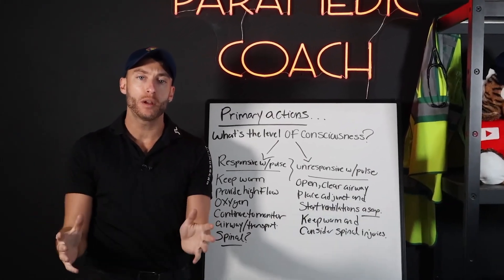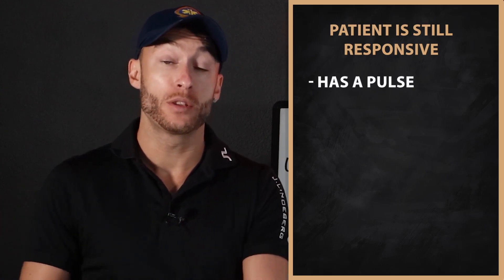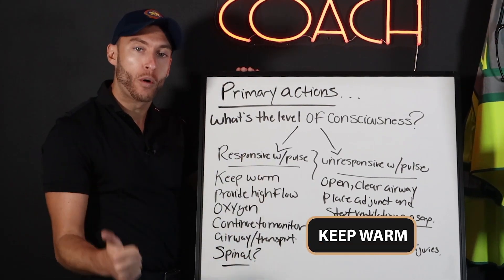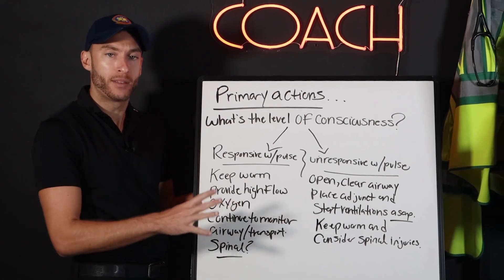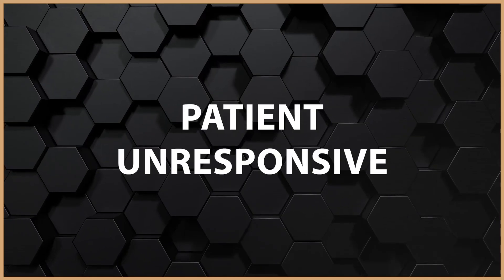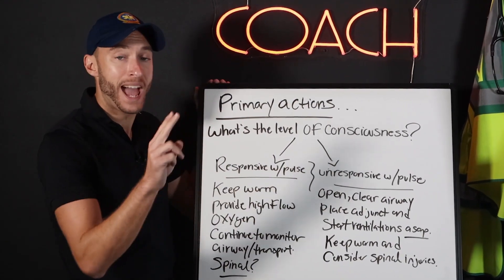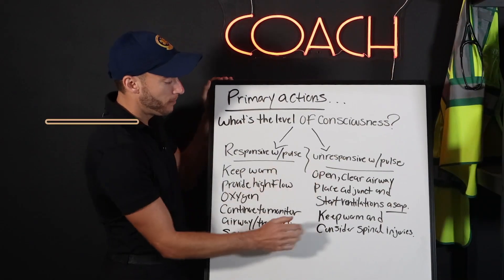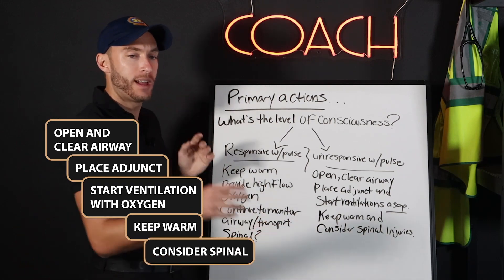EMS Treatment of a DROWNING Victim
The Paramedic Coach explains the EMS management for a drowning victim. He also breaks down the different EMS treatments you would do for a responsive and unresponsive patient.

Be Great,